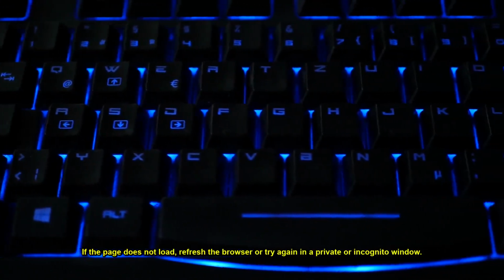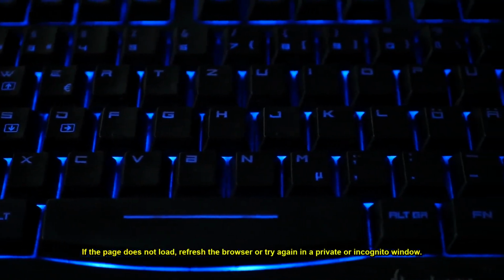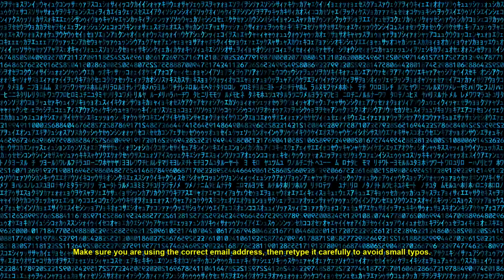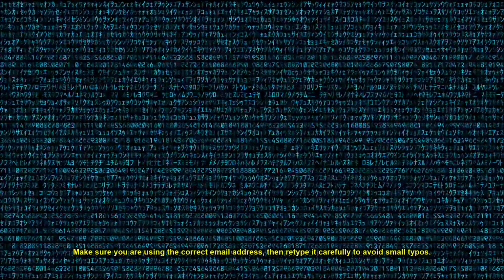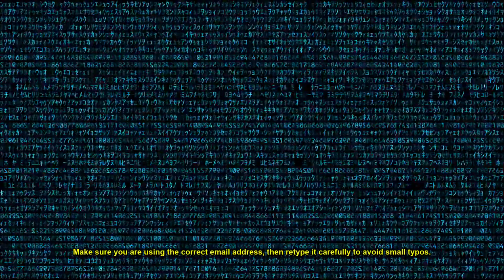How to activate New Relic for end-to-end performance tracing - Complete Guide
Unlock the full potential of your applications with our comprehensive guide on activating New Relic for end-to-end performance tracing! In this video, we'll walk you through the entire setup process, from installation to configuration, ensuring that you can monitor your application's performance seamlessly. Discover essential tips and best practices to leverage New Relic's powerful features for enhanced visibility and improved performance metrics. Whether you're a beginner or looking to refine your skills, this guide is perfect for you!